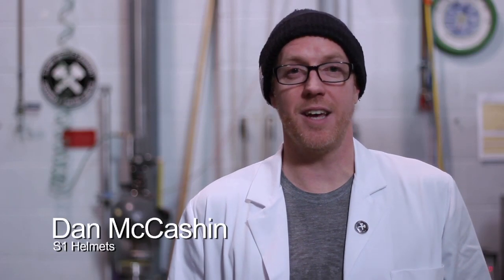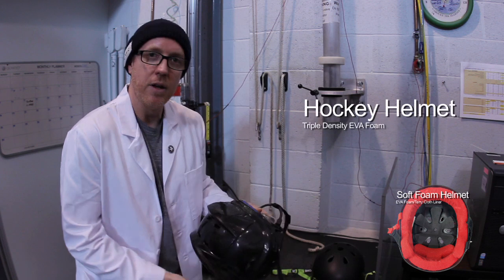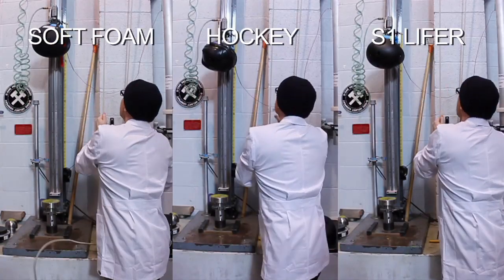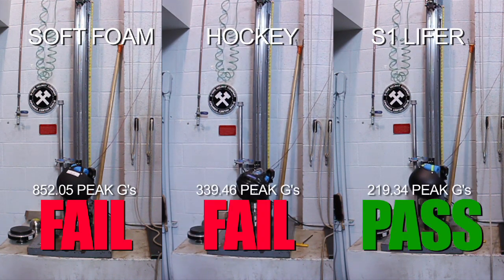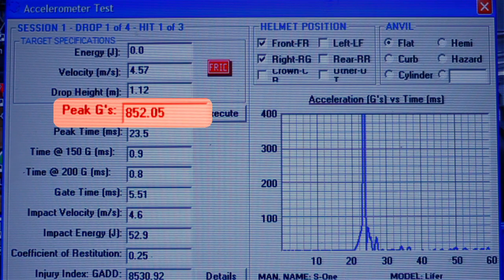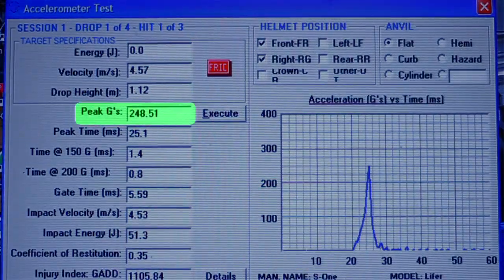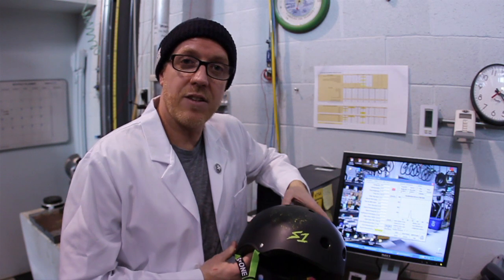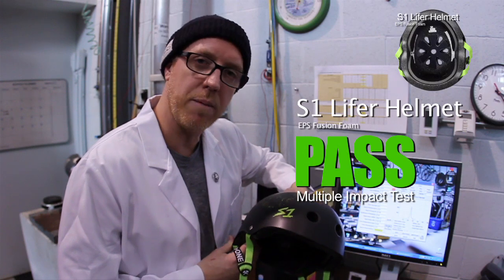The Best Helmet for Skateboarding, Longboarding, BMX and Roller Derby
The S1 Lifer Helmet is a true multi-impact helmet.

Alot of helmets are marketed as "Multiple Impact".  We took a Soft Foam helmet (EVA foamed wrapped with Terry Cloth), a Hockey Helmet (with triple density eva foam) and an S1 Lifer Helmet (EPS Fusion Foam) and put them to the Multiple Impact test.

What are parameters of the Multiple Impact Test (ASTM F 1492) ?
The helmet is dropped to achieve an impact velocity of 4.57 meters per second. This is equivalent to a 10 MPH impact or a 4 ft. drop height. The same helmet is tested 3x in the same location. The helmet must reduce the peak acceleration of the impact to under 300 G's on all 3 impacts.

Why 300 G's?
Your brain does not like G's. Anything over 300 G's is very bad for the brain and will cause a severe concussion and/or Traumatic Brain Injury or even death. A helmet's job is to reduce the amount of G's that hit the brain.

Test Results:
SOFT FOAM HELMET (FAIL)
1st Impact: 852 Peak G's

HOCKEY HELMET (FAIL)
1st Impact:  248 Peak G's
2nd Impact: 339 Peak G's
3rd Impact:  381 Peak G's

S1 LIFER HELMET (PASS)
1st Impact:  170Peak G's
2nd Impact: 219 Peak G's
3rd Impact:  249 Peak G's

The S1 Lifer Helmet is a better, safer helmet. The S1 Lifer Helmet is a true multiple impact helmet.